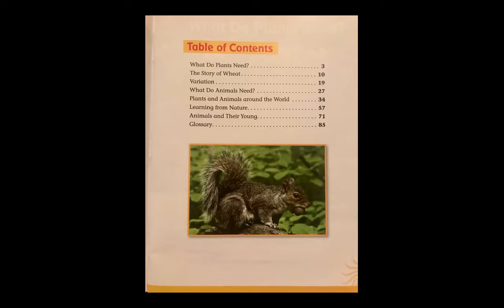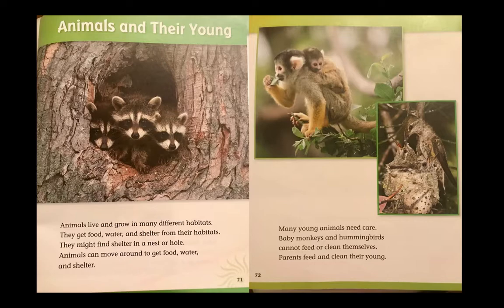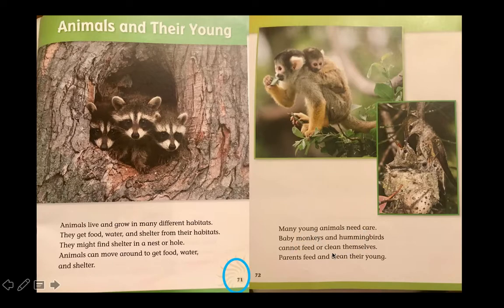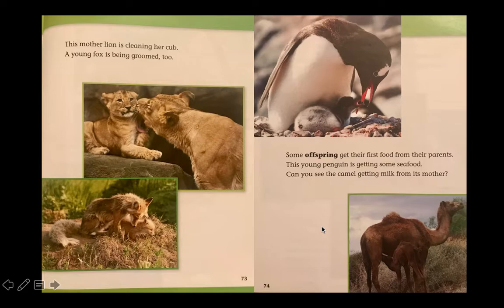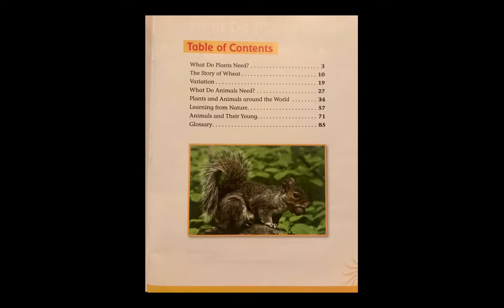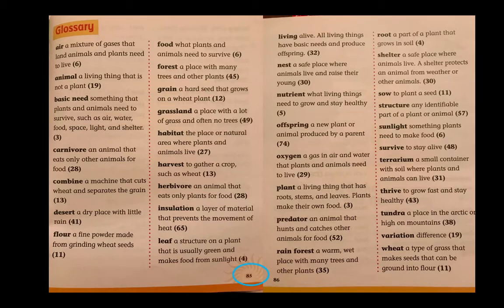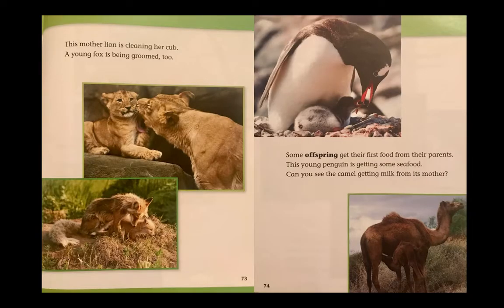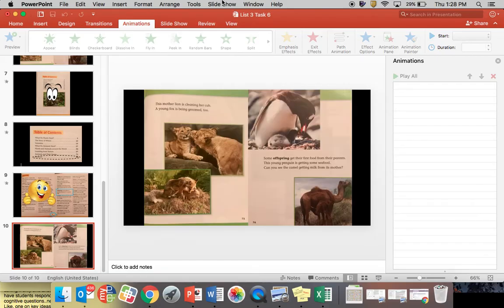Task 6 List 3